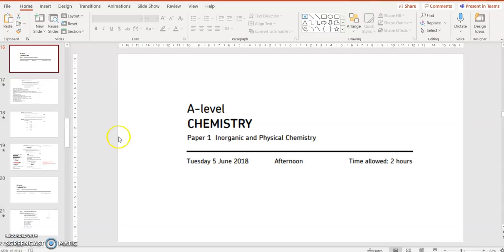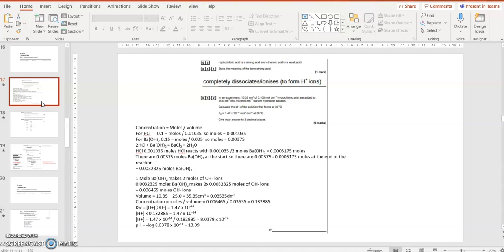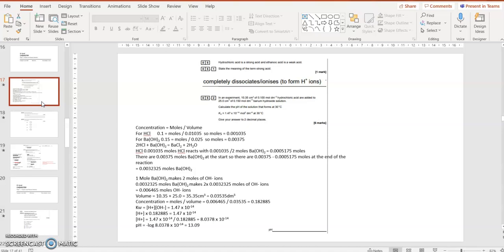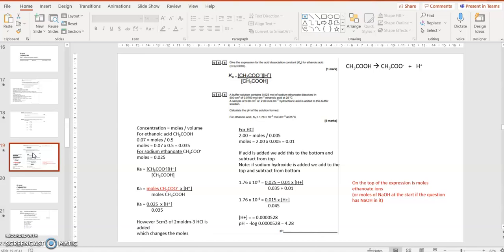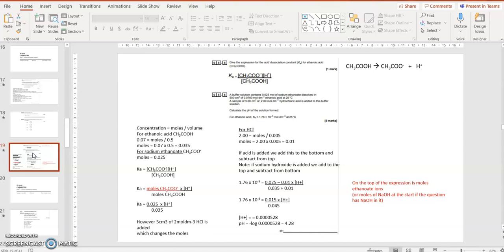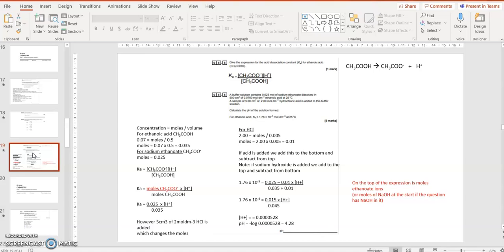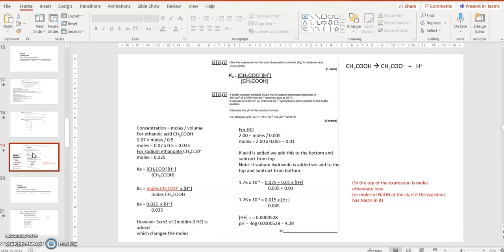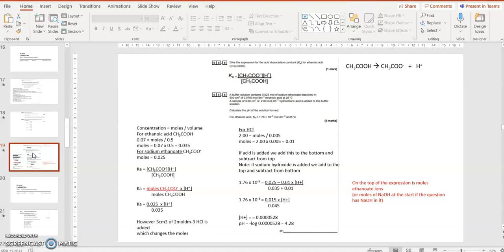2018 P1 Q5